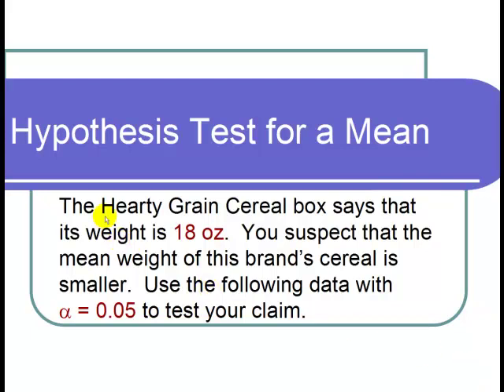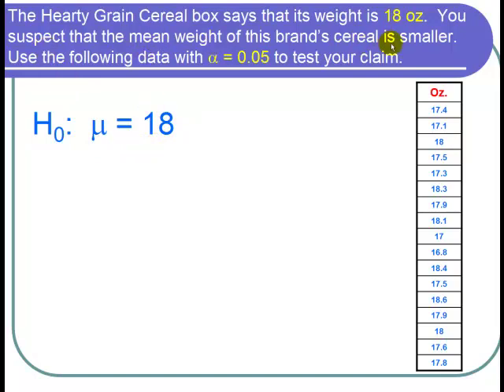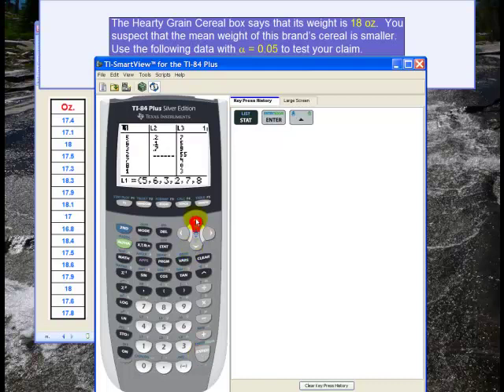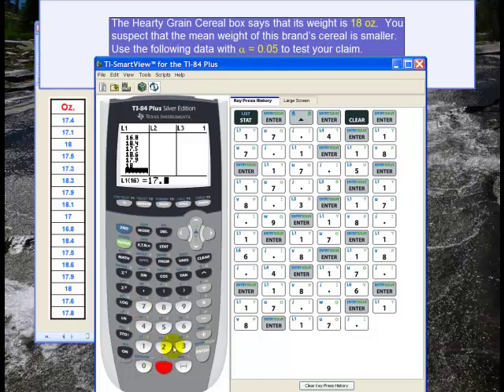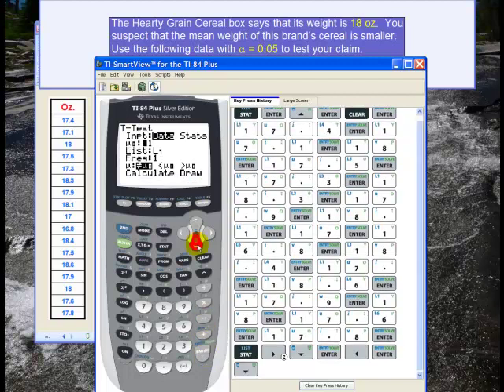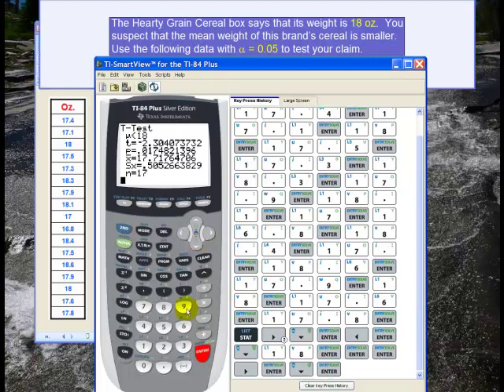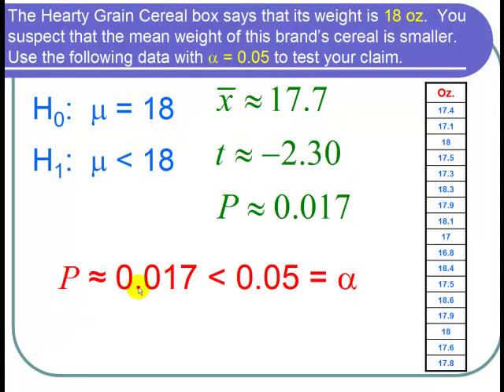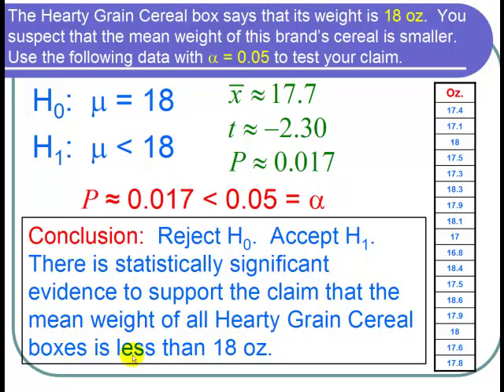Hypothesis Test for a Mean with the TI 84 Calculator when Data is Given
Learn how to use the TI 84 calculator to test a hypothesis for a single population mean when data is given.